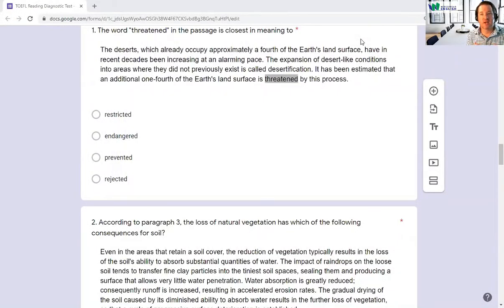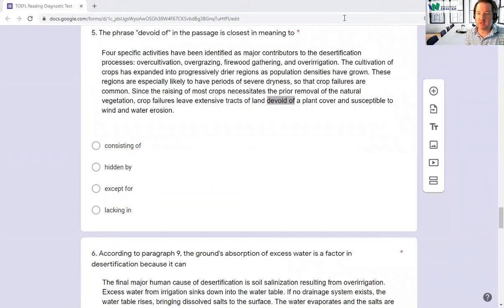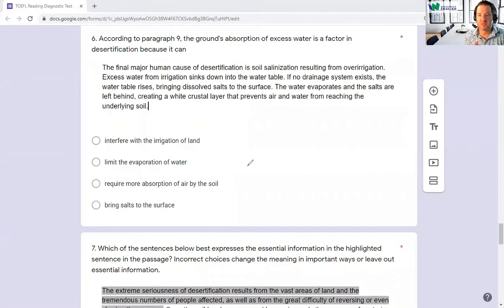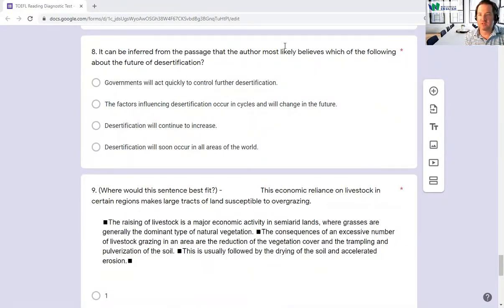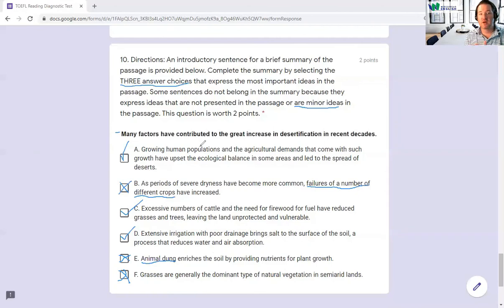5 Day TOEFL Course - TOEFL Reading Diagnostic Test Review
Let's cover the answers in the TOEFL Reading Diagnostic Test.

Sign-up for our Small Group TOEFL Lessons.  Use the code "FREETOEFL" to try out your first class free